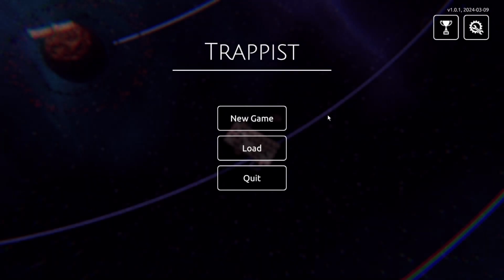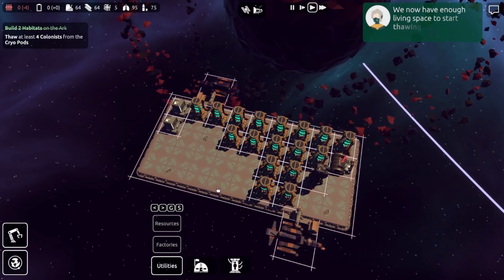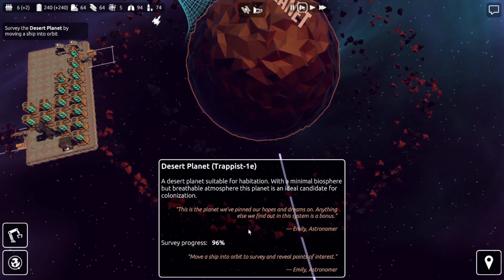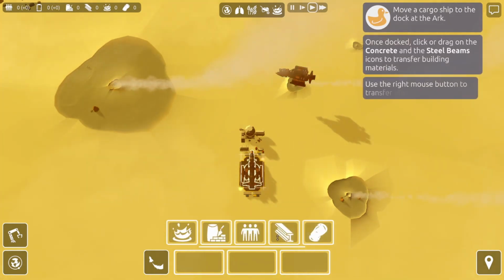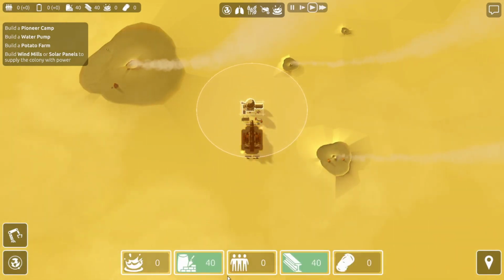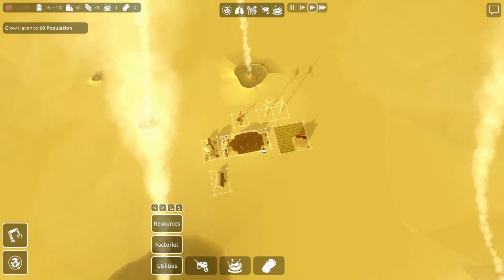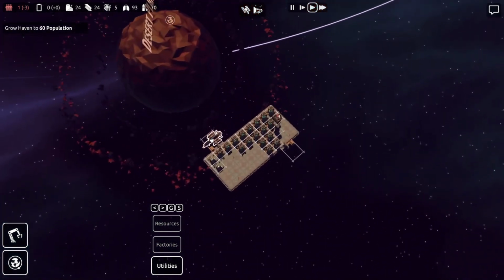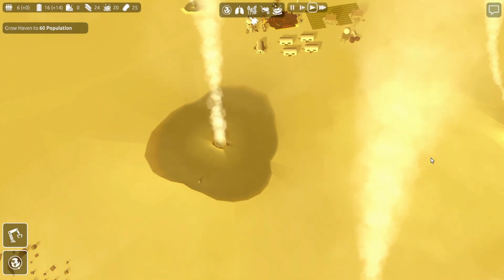THIS GAME IS SO UNDERRATED! | TRAPPIST - NEW Cozy Space Colony Builder Gameplay (First Impressions)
Welcome to Trappist-1, 40.7 light-years from Earth. Fly your Ark, a colossal spaceship and mobile base. Explore the solar system and establish thriving colonies. Uncover the mysteries of Trappist in this story-driven colony builder.

⏯️ GAMEPLAY INFORMATION:
- Game Name
- Developer: Sirrah
- Publisher: Sirrah
- Price: $14.99

🟥 WHO IS SEREN SANTIAGO:
Seren Santiago is a dynamic and innovative 23-year-old American content creator and DJ. As the creative force behind several shows including 'Aphelion Radio,' a radioshow focused on showcasing the latest releases in the dance music scene, and 'Santiago Selects,' a podcast showcasing his favorite releases in a weekly podcast, airing on Tuesdays and Thursdays respectively. Seren brings the freshest sounds to his listeners every week while blurring a thin line between melodic techno & trance.

Seren also has a platform known as 'Seren Santiago Originals', an outlet for his long-form original creations covering highlights from shows such as The Loud House, The Ghost & Molly McGee, KIFF, & more, as well as the occasional movie or gaming topic.

In addition to his podcasts, Seren has quite a following on his gaming content, covering everything from RPGs to Action/Adventure and Strategy titles, his engaging videos have made him a go-to source for gaming enthusiasts.

With his ever-evolving creativity and passion for connecting with his audiences, Seren Santiago's journey is more than just creating content; it's about building a vibrant community where music, gaming, and stories come alive, and where every podcast and video feels like hanging out with a good friend who always knows the coolest trends.

❗ABOUT THE GAME:
On arrival at Trappist-1 you control the Ark. A large spaceship/movable colony and trading hub for your exploration of Trappist-1.

Trappist is a story-driven colony builder with resource management in the Trappist-1 solar system, and a focus on care-free building and story.

It's easy to play and respectful of your time. You'll create and grow multiple colonies in the Trappist-1 solar system, meet new alien friends and explore the mysteries of Trappist.

Trappist is fully playable from beginning to end and is under active development with more stories, colonies and improvements coming.